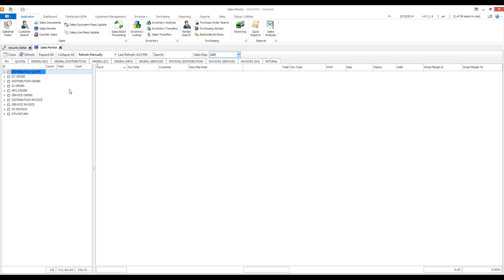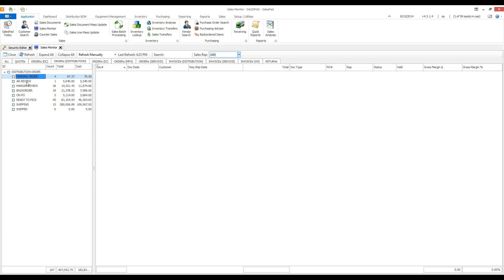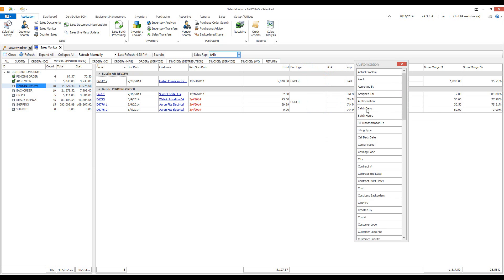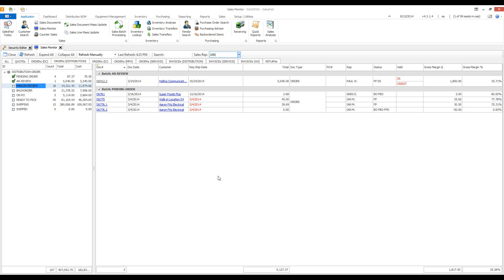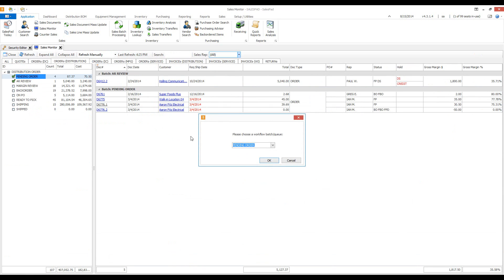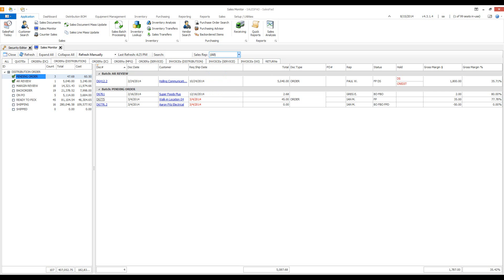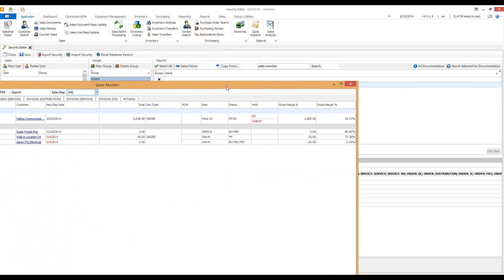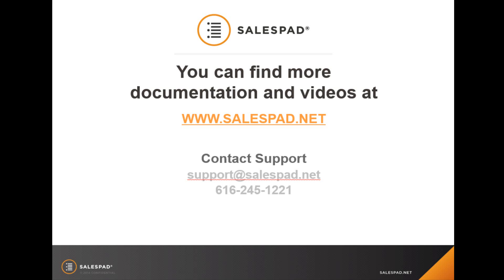Sales Monitor | SalesPad Desktop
Learn how to use the sales monitor feature in SalesPad Desktop. Sales monitor provides an easy way for the user to view all the open documents in the system by document ID and by batch, as well as all their details. To view more information about a document or group of documents, more columns can be added by right-clicking on a column header. Sales documents can even be organized and viewed by sales representative.